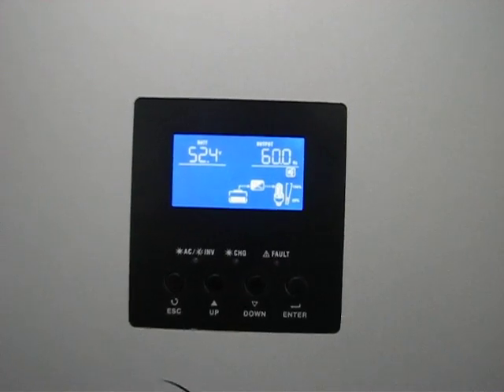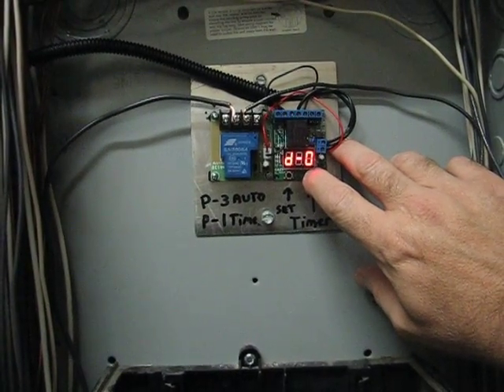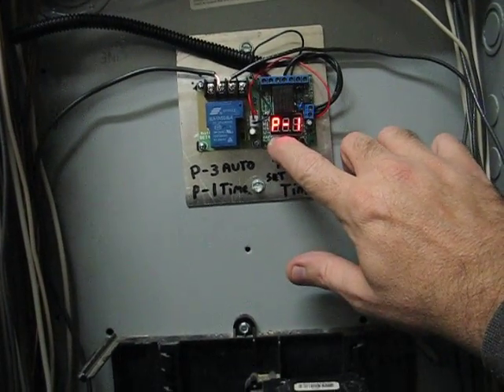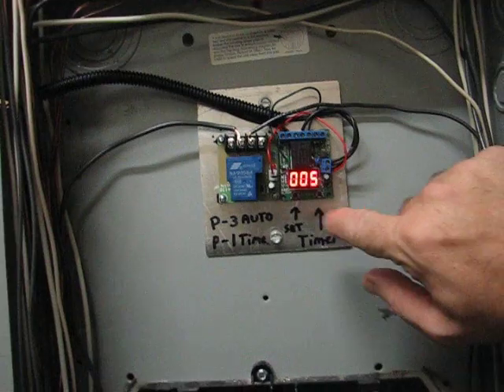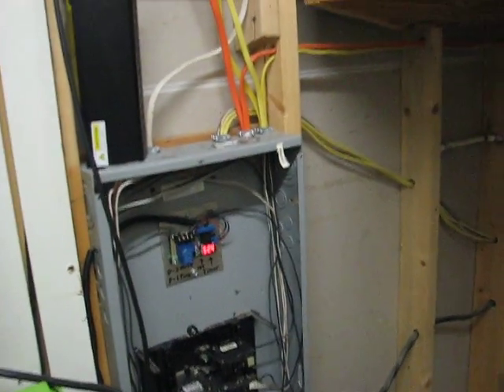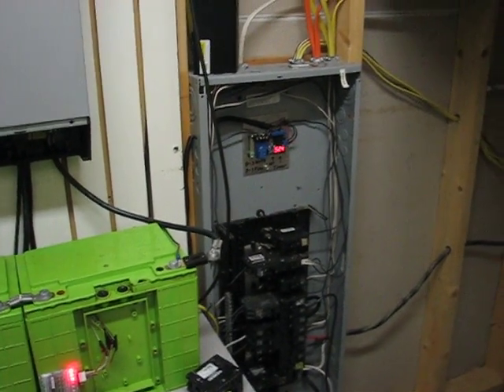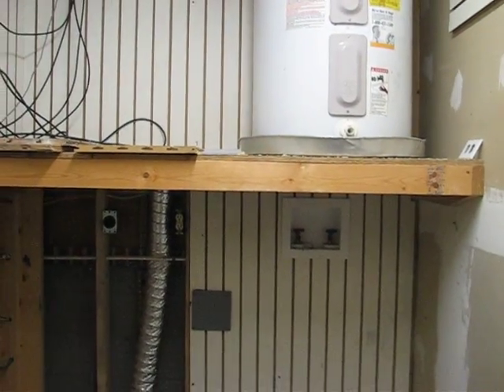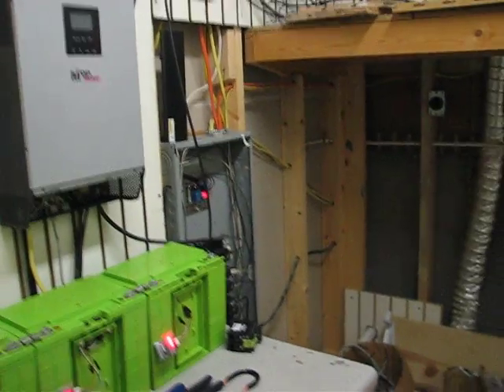Solar Off Grid / heating water & breaker box #3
voltage control device for hot water heater setup explained in more detail.